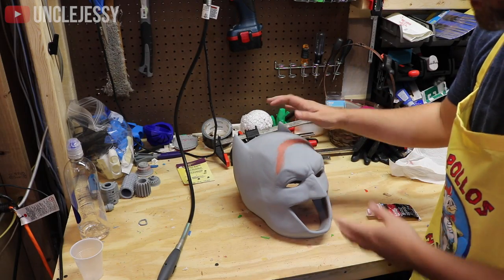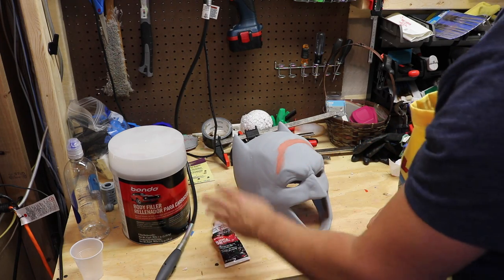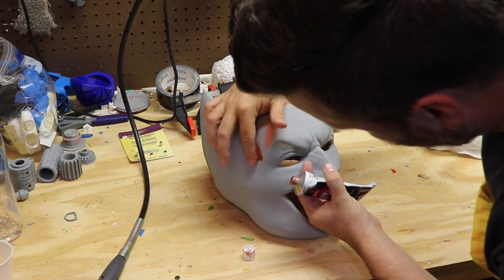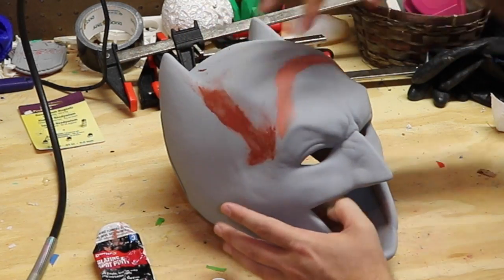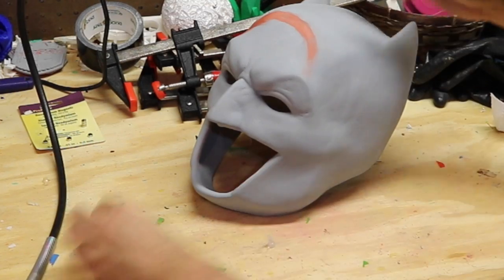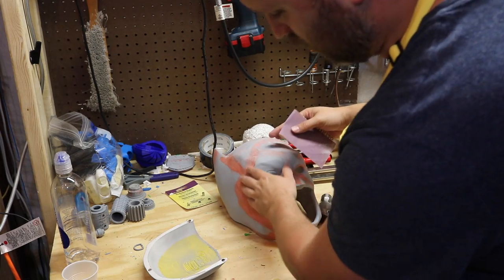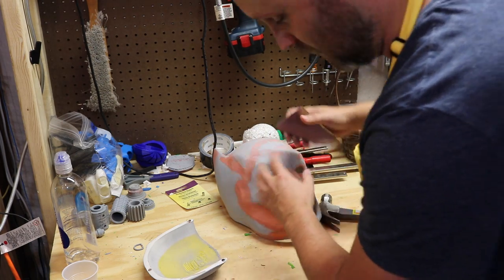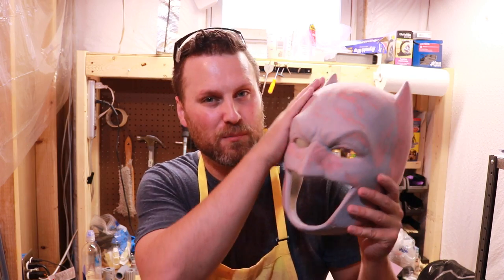3D Printing Tip - Bondo Spot Putty - Ultimate Batman Mask Part 3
Here is a quick tip on how you can further smooth out your 3D Printing projects with Bondo Spot Putty

Bondo Spot Putty

This is also part 3 of my Ultimate 3D Printed Batman Mask/Cowl video series. Up next is painting it black!

BQ Witbox 3D Printer
Hatchbox PLA
Buildtak Spatula
Apoxie Sculpt
Recorded on my Canon t6i
Studio Lights